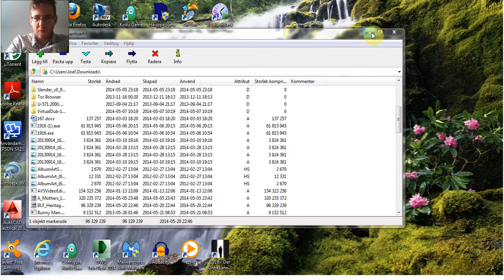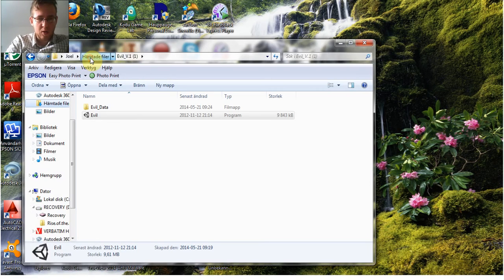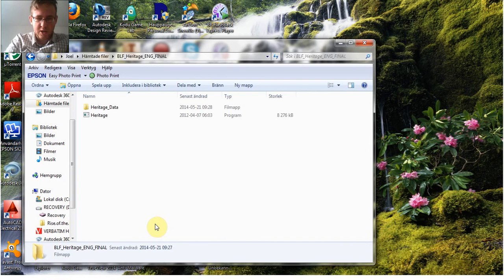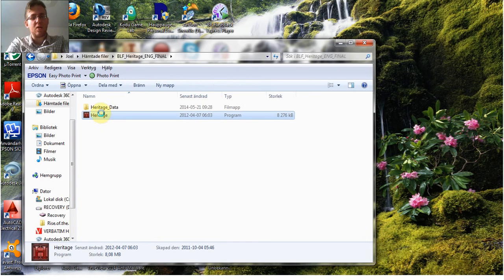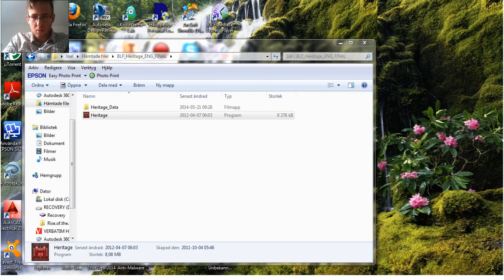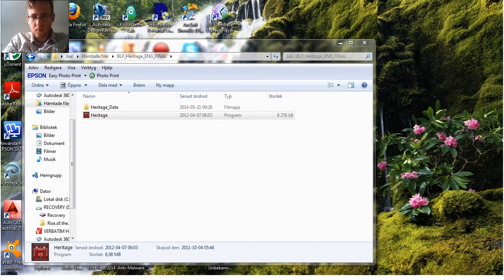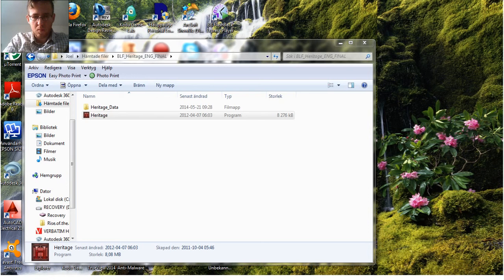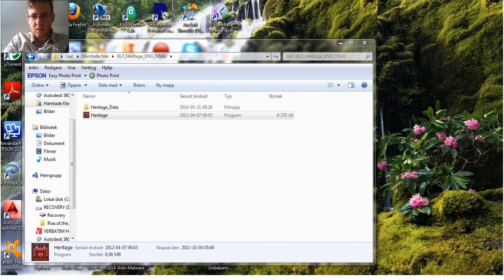Heritage horror game